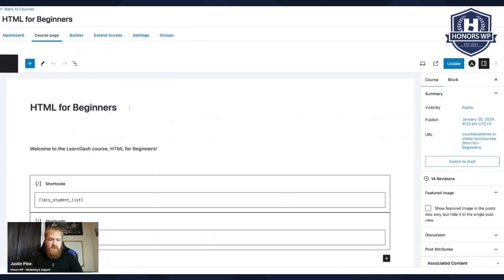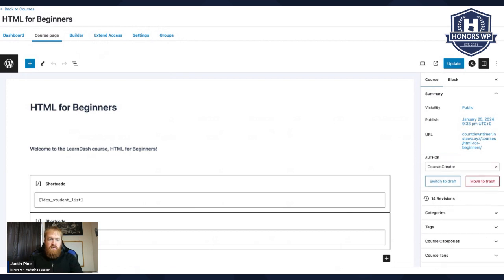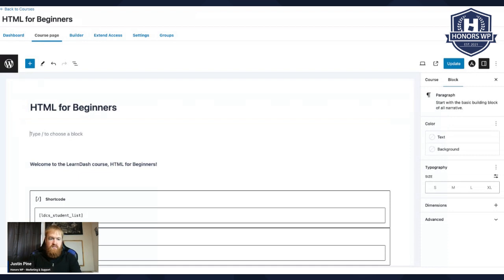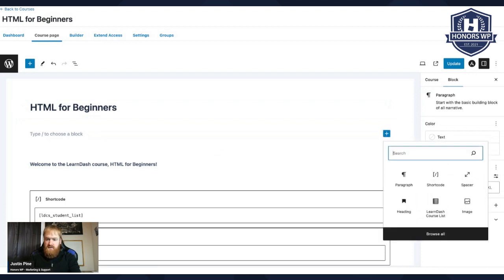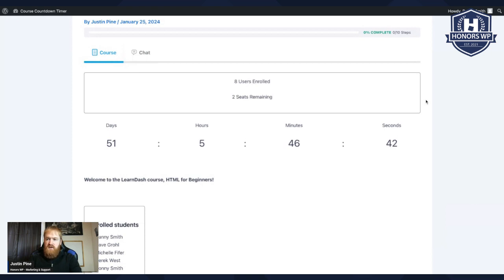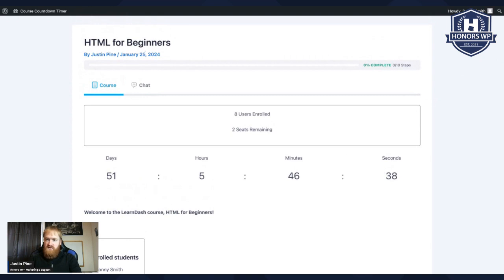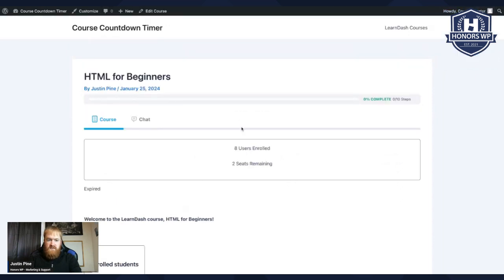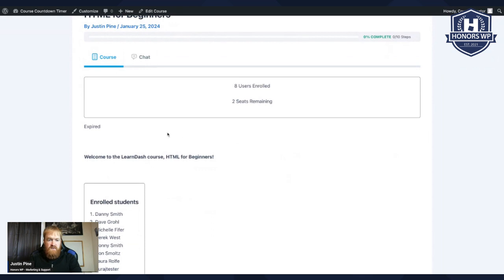Course Countdown Timer for LearnDash Add-on Tutorial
Our Course Countdown Timer for LearnDash add-on displays how much time a user has to complete their @LearnDashLMS course. Post the shortcode right to your course page and keep learners on track!

This video walks you through how to use our Course Countdown Timer for LearnDash plugin and how you can use it to keep your users aware of how much time they have to complete a course.

Subscribe to our channel to be notified when we release new tutorial videos, company updates, and other tips to help you set up a successful LMS website and build engaging online courses.

Learn more about the Course Countdown Timer for LearnDash plugin

Looking to extend s user's LearnDash course access or sell course extensions?

Honors WP is an LMS community and marketplace dedicated to providing premium add-ons and resources for popular LMS platforms like LearnDash & LifterLMS.

Enroll in an Honors membership and gain access to all of our LearnDash & WordPress plugins, LearnDash certificate templates, LearnDash courses, our Block Styles design suite and more